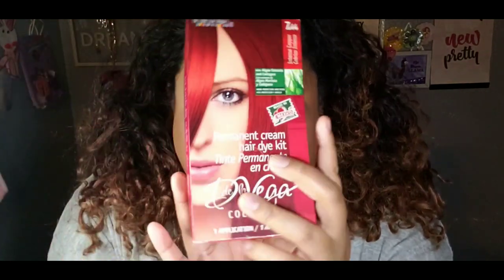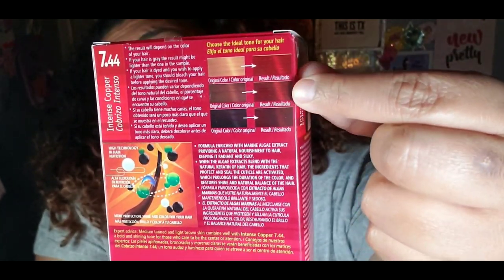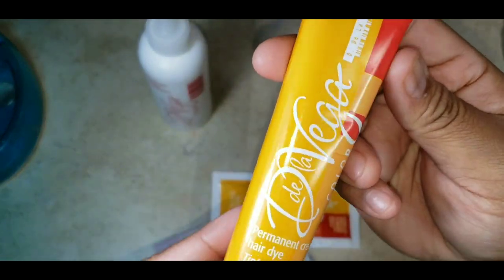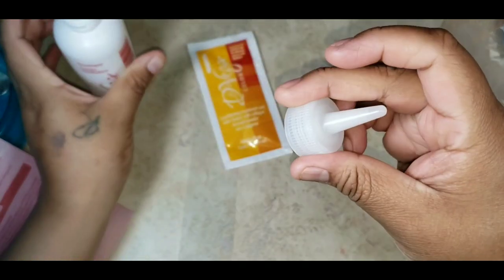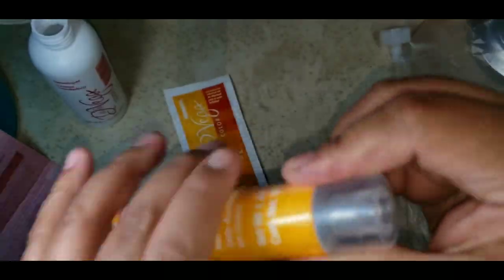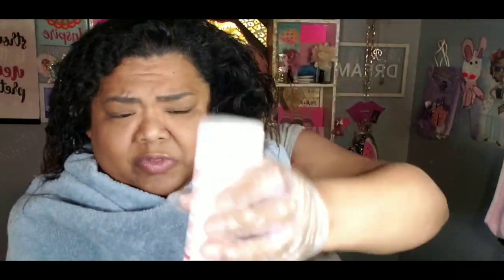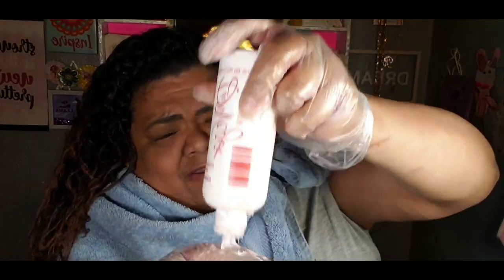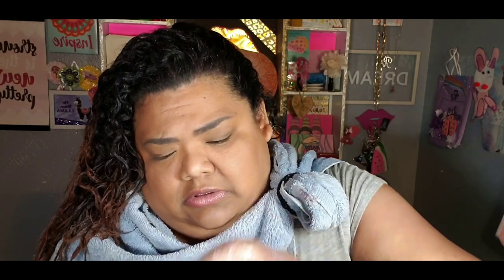$7 DrugStore Hair Dye Review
The hair color catastrophe video

Hi im LalaBad my channel is 100% Me!
I review products and give you my honest opinion.Take a look at just one video if i make u laugh or giggle then subscribe and become a love bug ...we are a community of confident non judgemental loving aliens😝
Write Me
c/o Lala
OR
🔗Links & Codes
UrbanVibezCosmetics